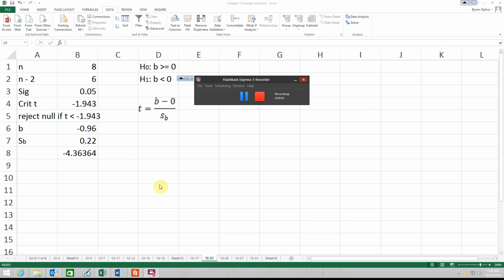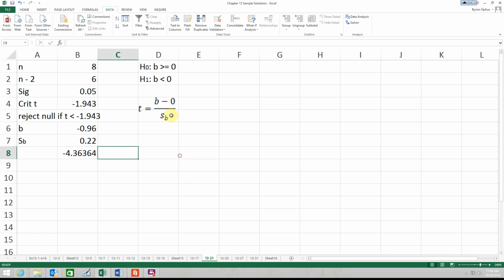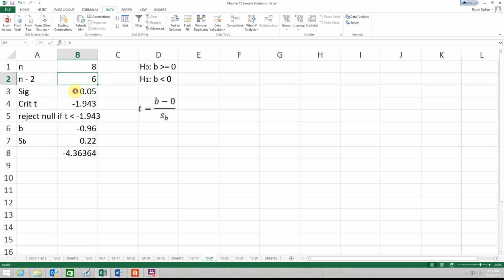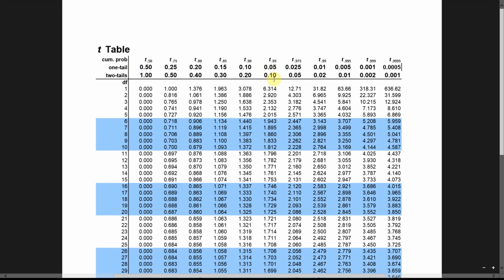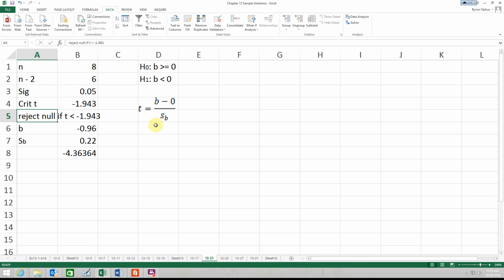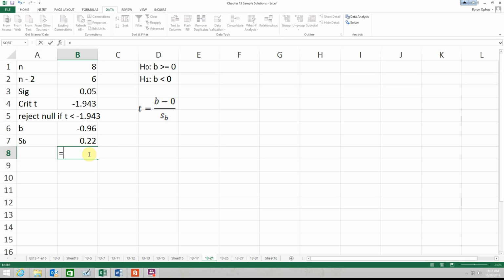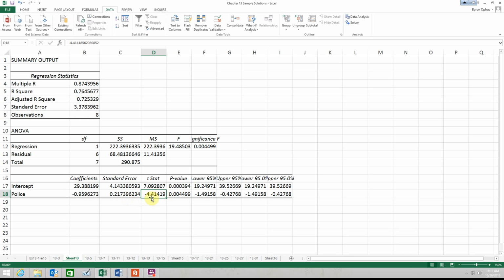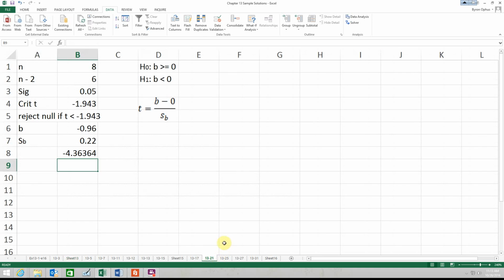BGEN 253 13-22